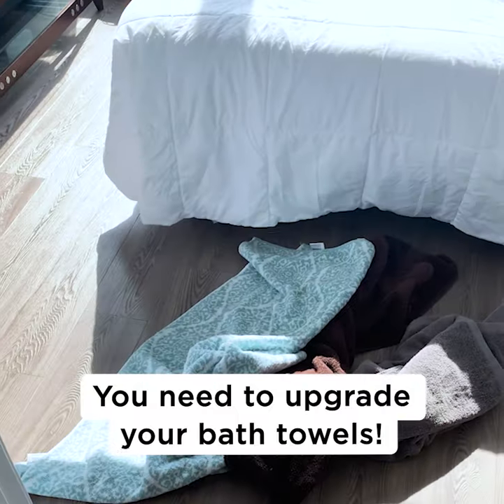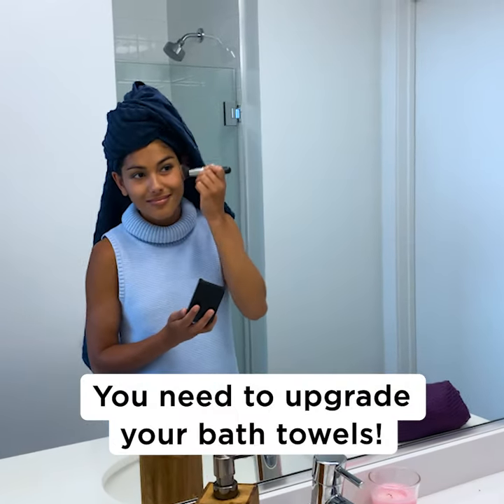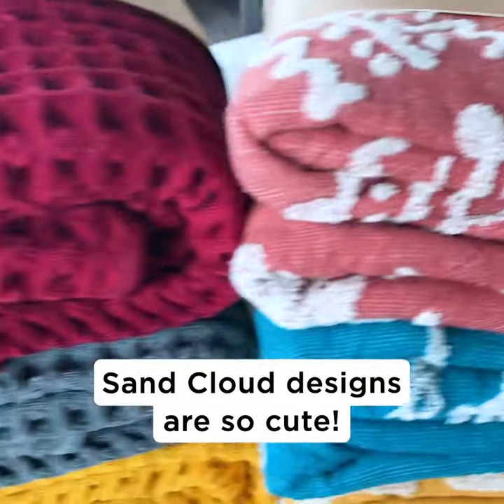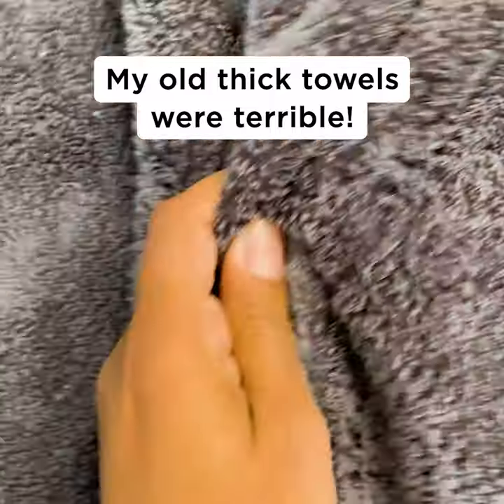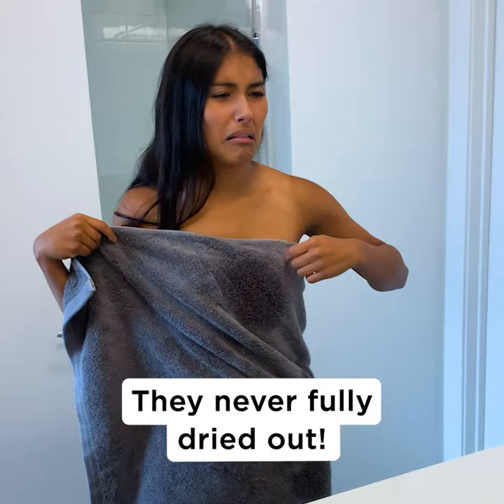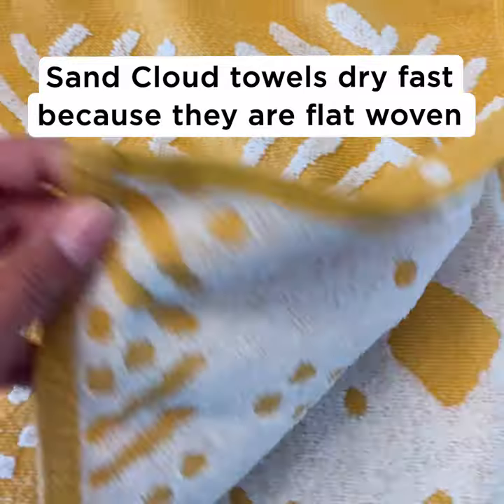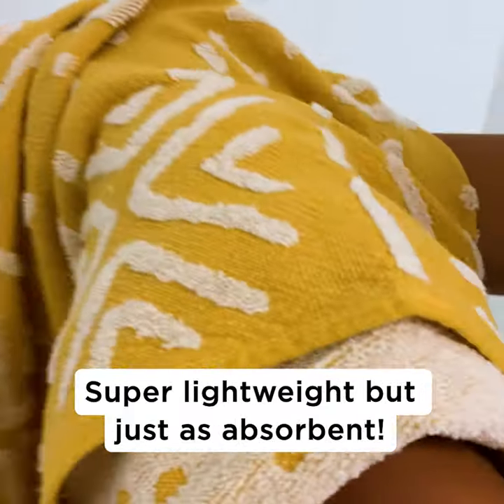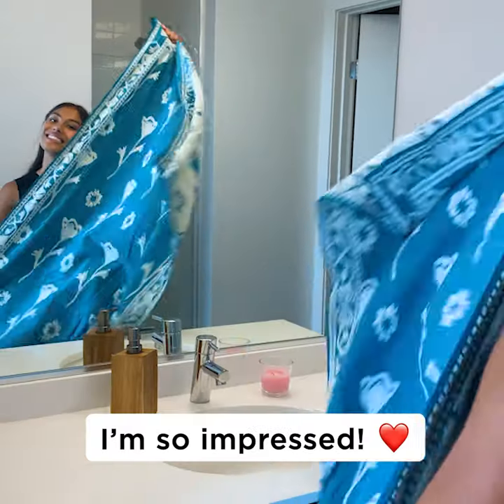Sand Cloud - Throwing Away Towels Bath Towel